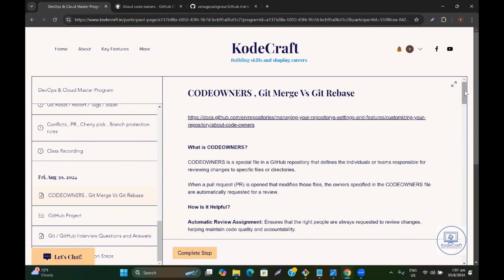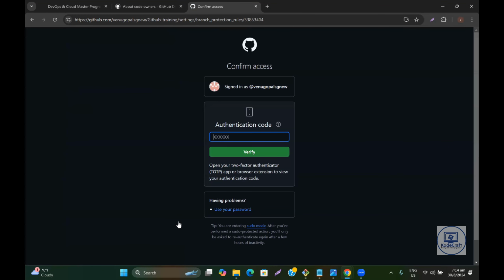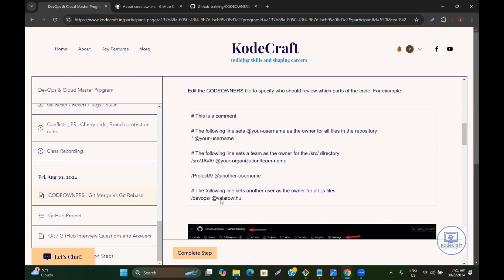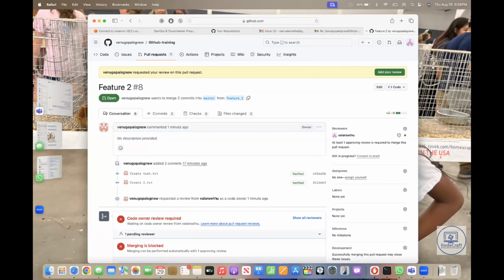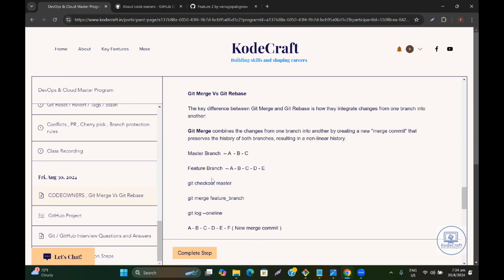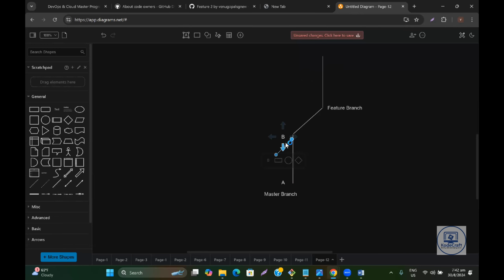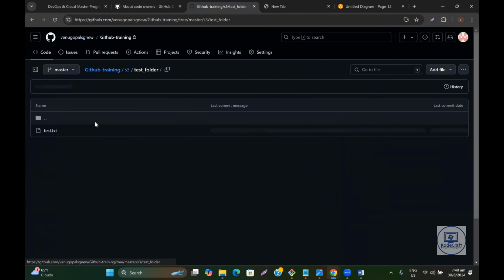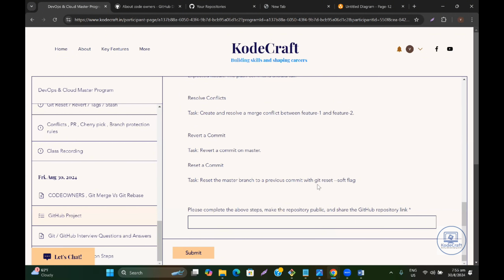Mastering Git: Codeowners, Merge vs Rebase, and Best Practices for Developers - KodeCraft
In this video, we dive deep into essential Git concepts that every developer should master. We'll start with understanding the importance of CODEOWNERS and how it helps streamline code reviews and maintain code quality. Next, we'll compare Git Merge and Git Rebase, discussing their differences, use cases, and best practices to help you choose the right approach for your projects. Finally, we'll wrap up with a set of Git best practices that can enhance your workflow, prevent common mistakes, and ensure your codebase remains clean and efficient. Whether you're new to Git or looking to refine your skills, this video has something for everyone.